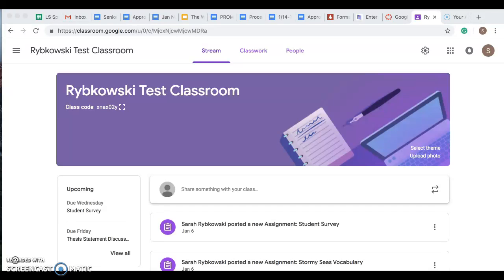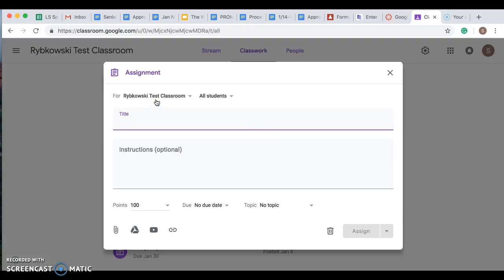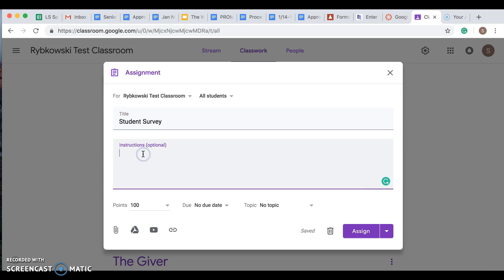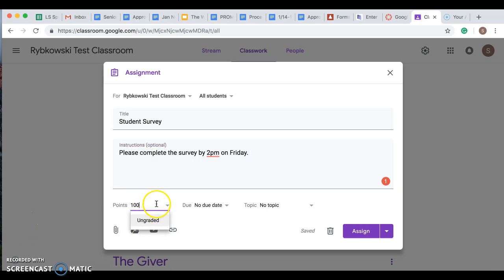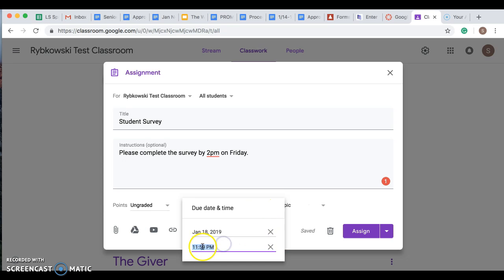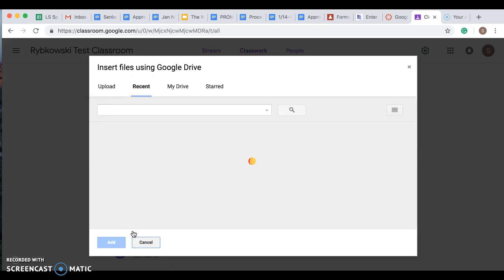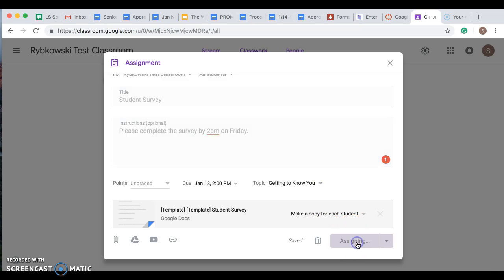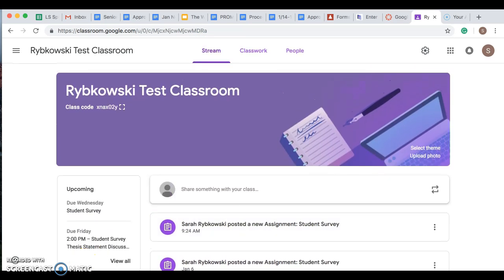Creating an Assignment in Google Classroom